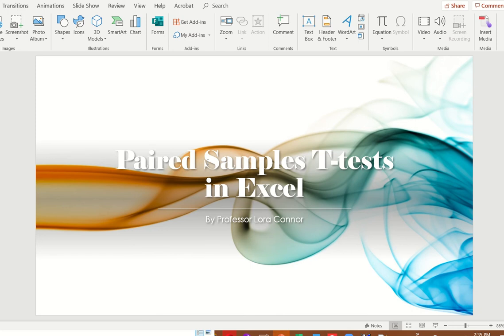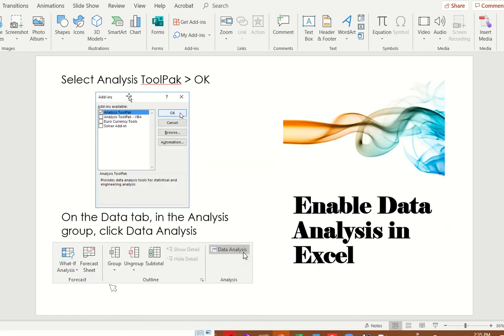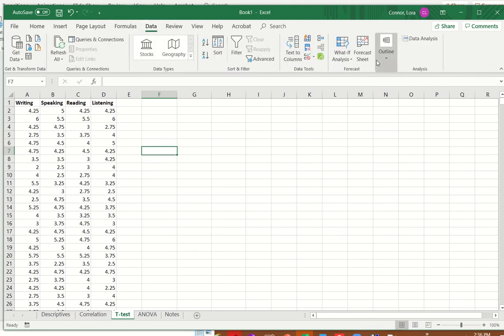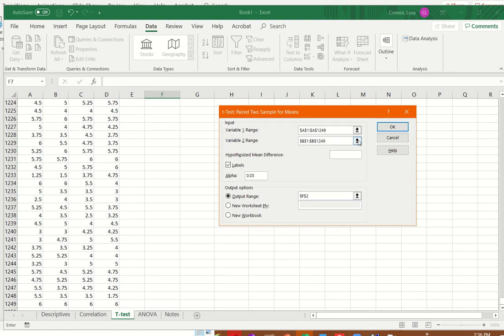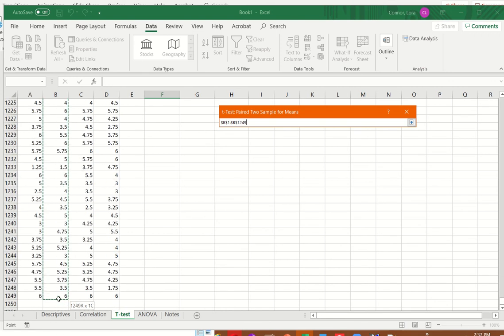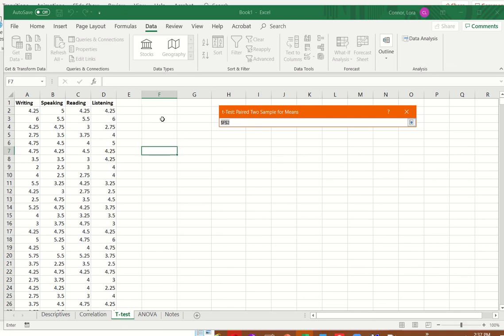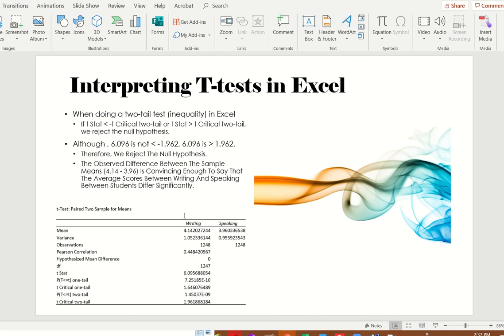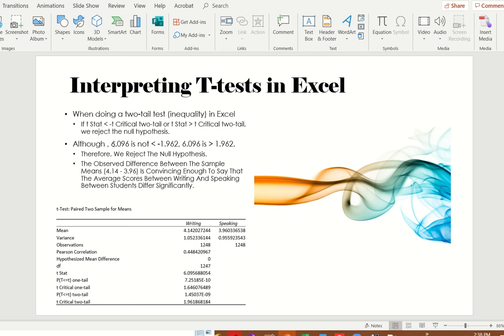Paired Samples T-test in Excel